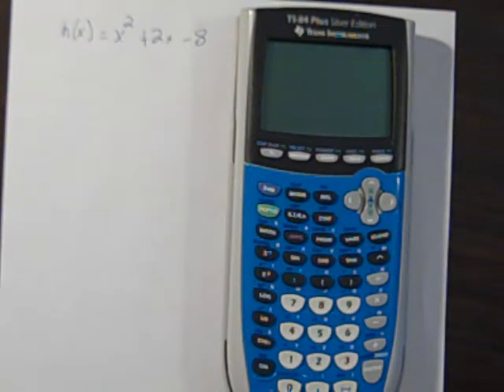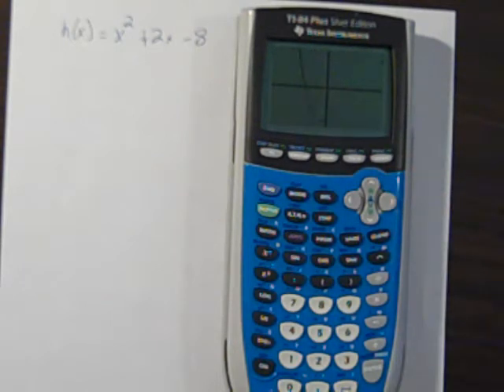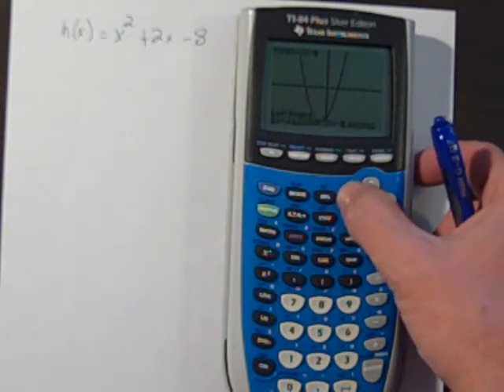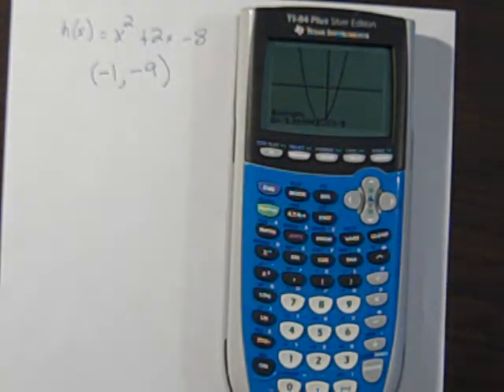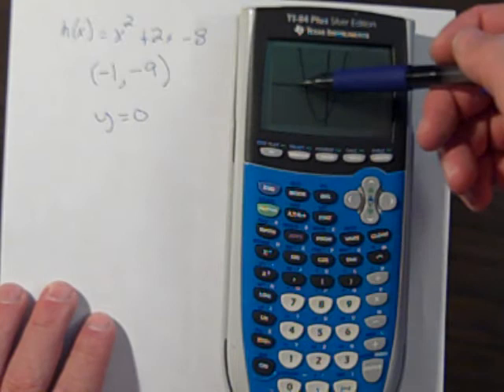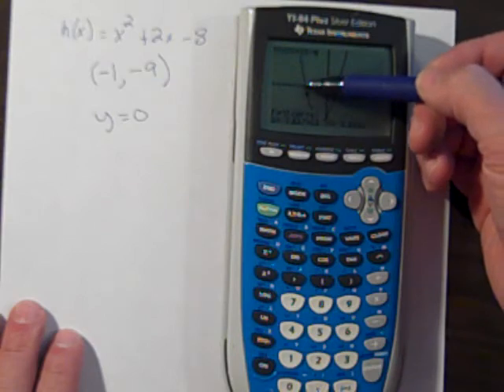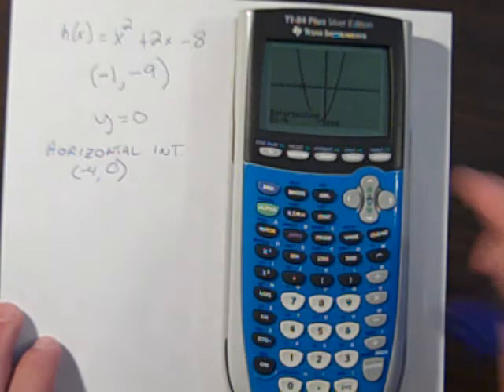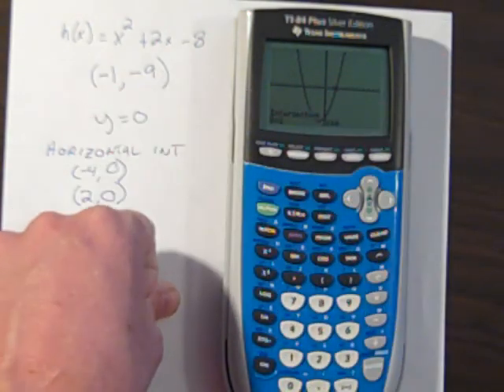4.2 Vertex and Horizontal intercept